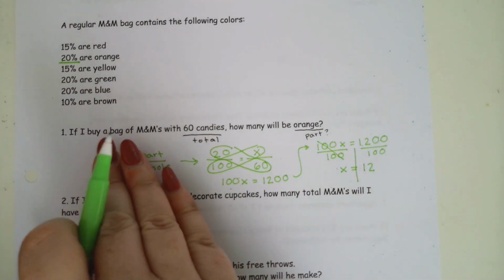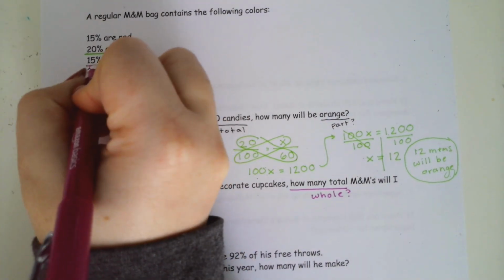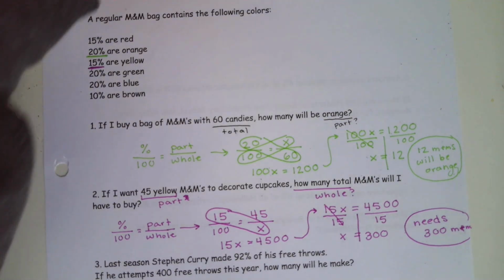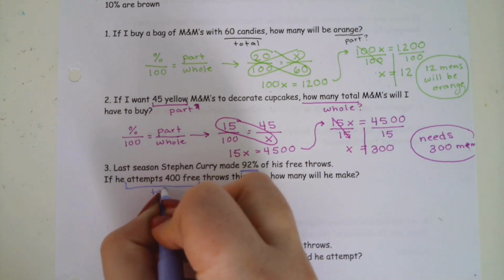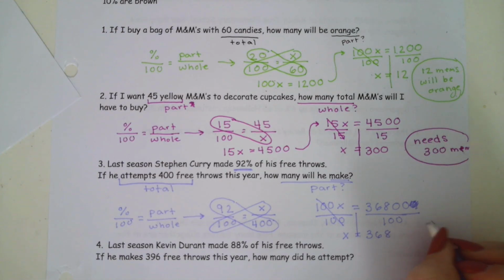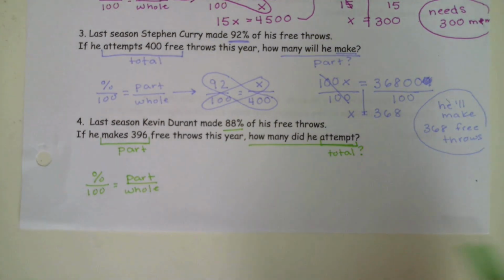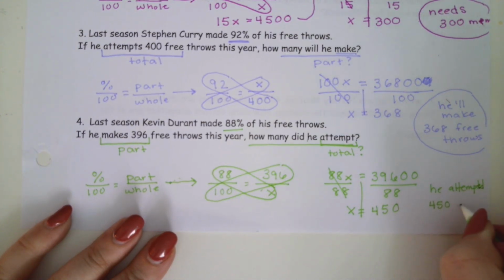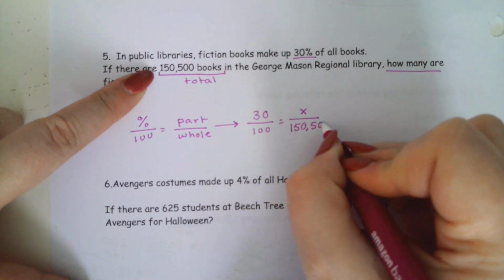Math 7: Percent Proportions (U5 D2)